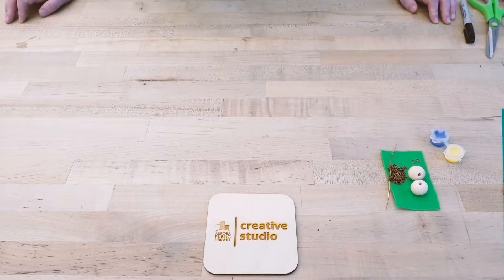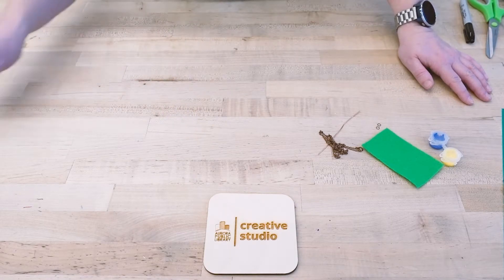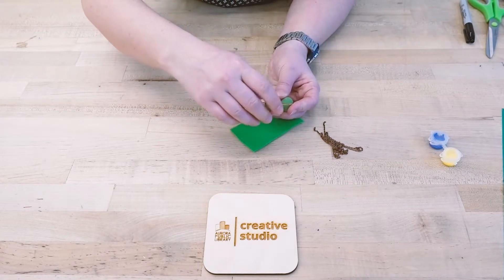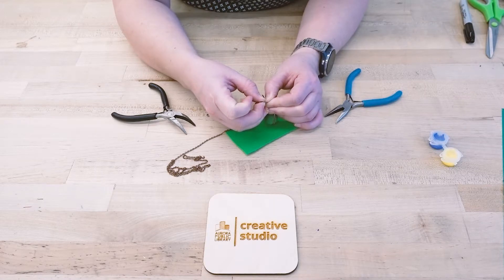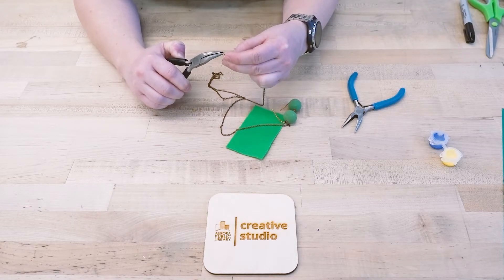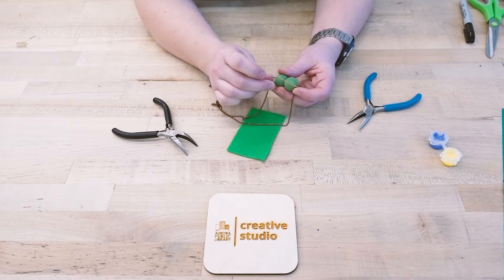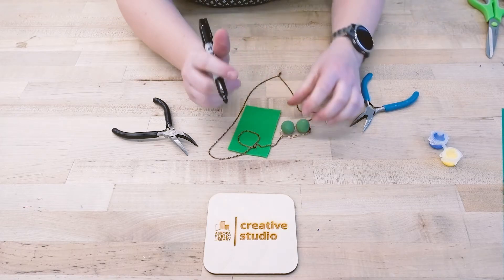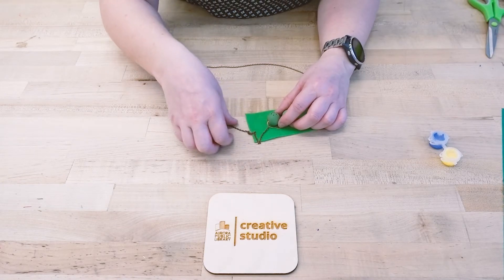Take and Make Tutorial 28 - Peas in a Pod Necklace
You did the take! Now are you ready to make? Welcome to our Adult and YA Take and Make tutorial series.

Today we will learn how to assemble the peas in a pod necklace. Don’t have your kit? or search for “Take and Make” on aurorapl.ca (limited quantity)

We’d like to see what you’ve created! Tag us on Instagram @aplcreativestudio